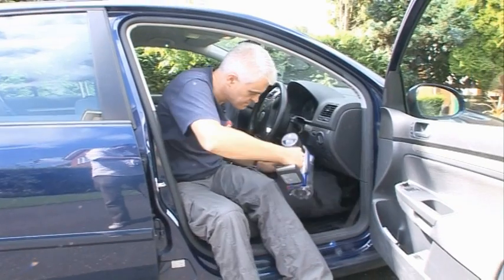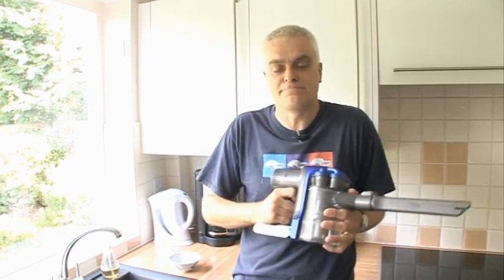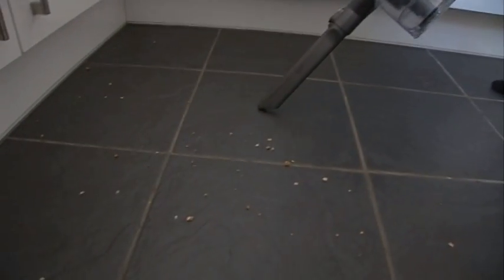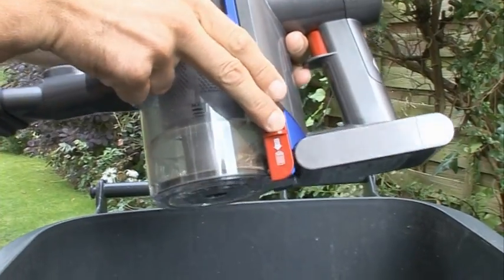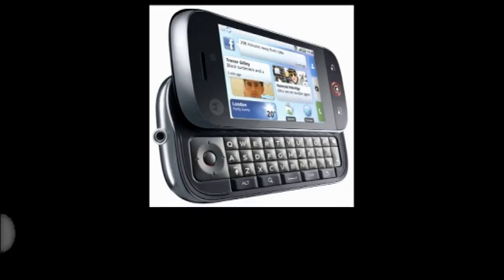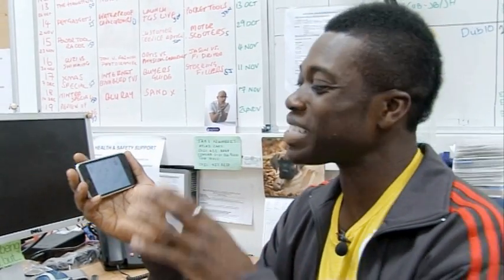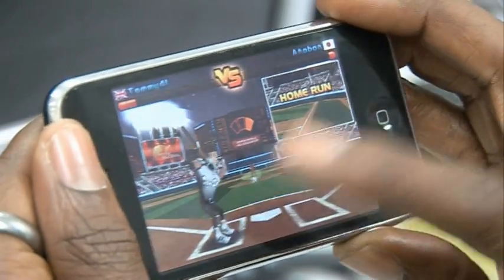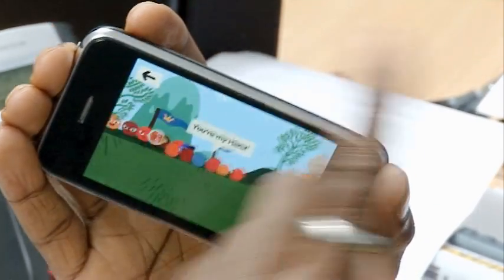The Gadget Show: WebTV 49 - Dyson Handheld Vac & Top 5 iPod Games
Join Jon for a look at Dyson's new handheld vacuum, Dionne for the latest news, and Ortis for a run down of the Top 5 iPod games. For more videos, news and reviews go